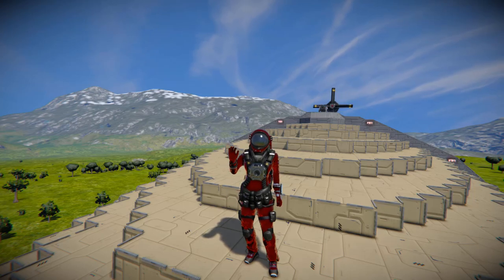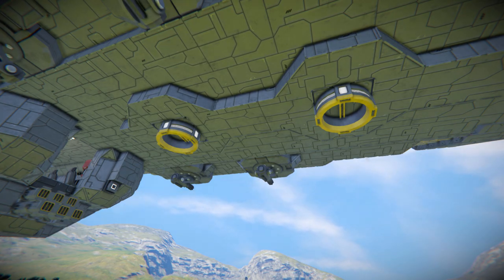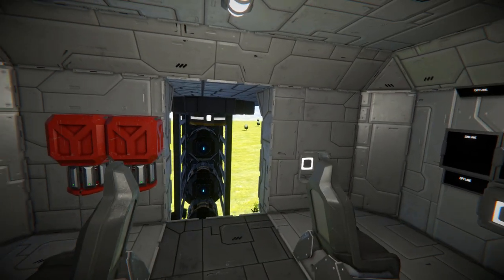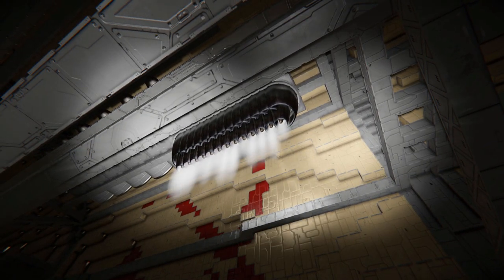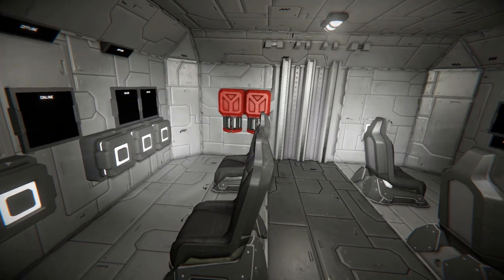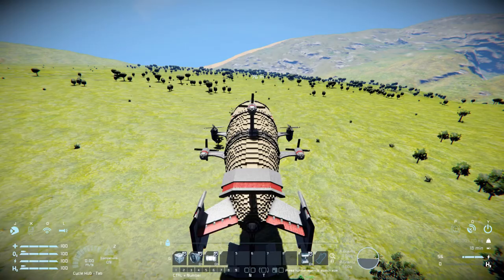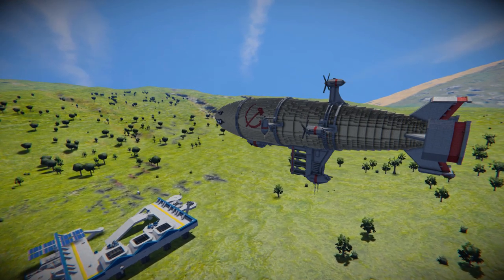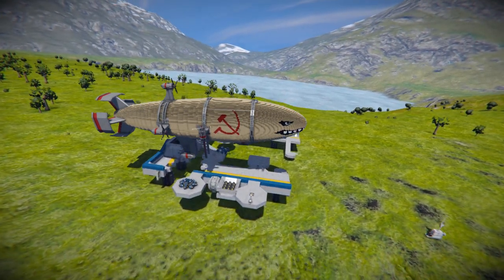Kirov Airship - Space Engineers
This is the Kirov Airship from Red Alert in Space Engineers! This giant Zeppelin of destruction will destroy your enemies or lag them to death. Featuring no mods, fully automated bomb creation and dropping system, turrets, beds and more! Bombs can be armed for a giant explosion but I decided to not arm them in the video for the sake of the performance and recording.

"The unprecedented new Kirov Airship symbolizes the Soviet military's sheer size, strength, steadfastness, and, some might say, its propensity for excess. Named for its maiden launch over Kirov Oblast, this dirigible is specially-built for war. A rigid, unbreakable titanium compact frame and heavy-duty envelope make the massive vessel virtually indestructible, and its over sized cargo hold packs thousands of armor-piercing bombs, while an industrial-strength engine block and maneuver props somehow keep the thing aloft. By contrast with some other more-conventional Soviet forces, no expense was spared in either the design or the manufacture of these flying behemoths. Krasna Aerospace introduced the Kirov into the Union's arsenal only two years ago, and already it has changed the way modern air combat is waged, while silencing critics who once accused Krasna's past success with its Twinblade gunship to be a one-time fluke."